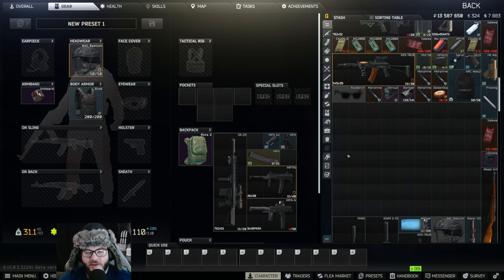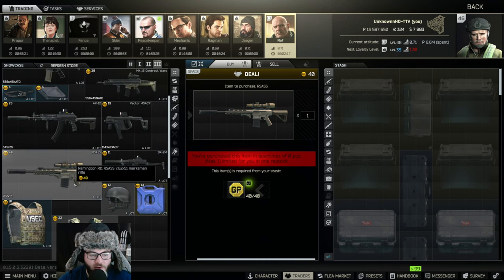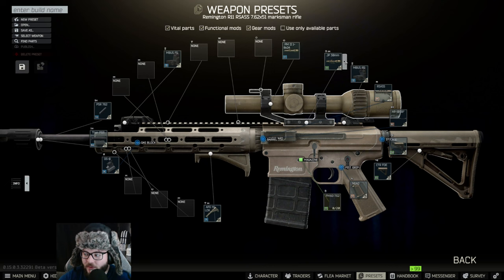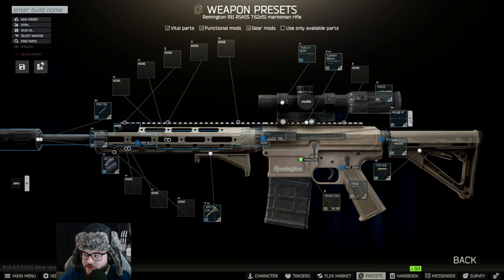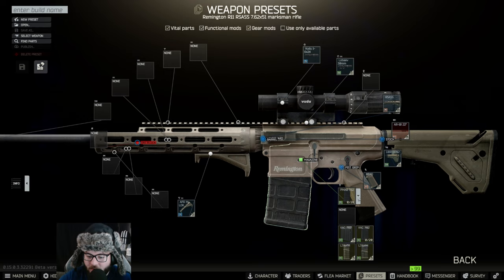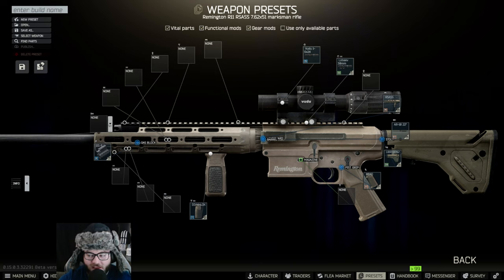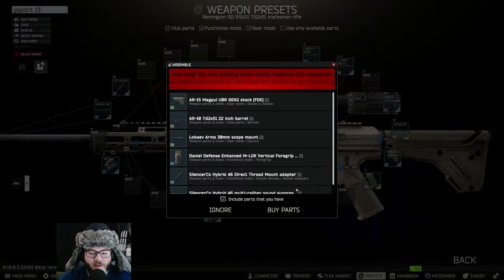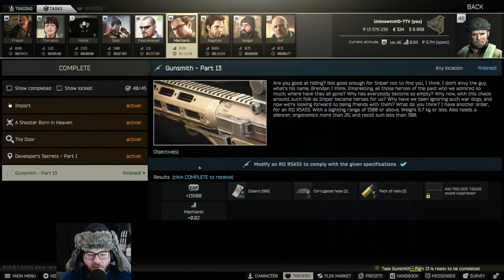Gunsmith Part 13 - Patch 0.15 Guide 2024 | Escape From Tarkov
How to complete gunsmith part 13 in Escape From Tarkov Patch 0.15. Completing this task in 2024